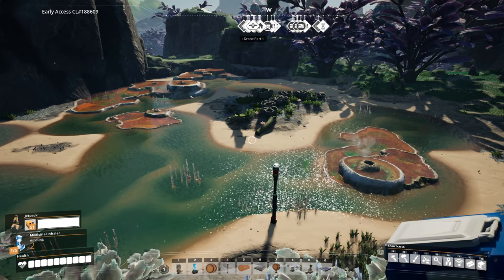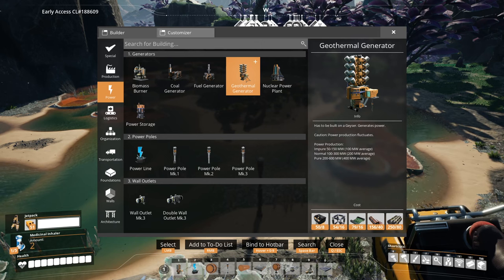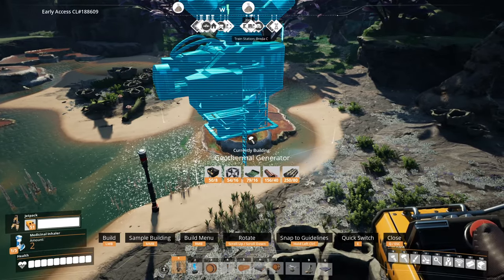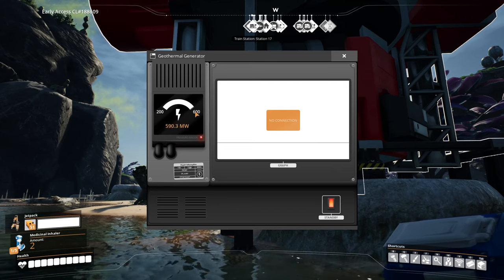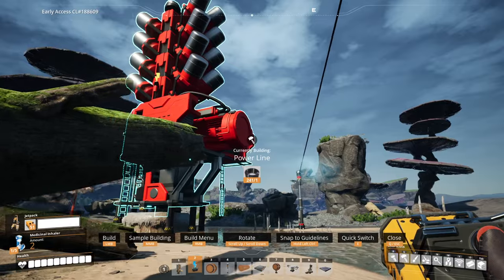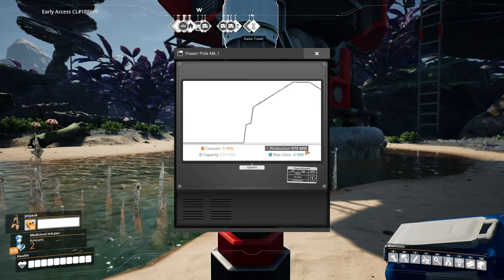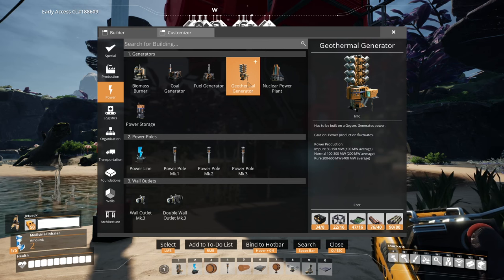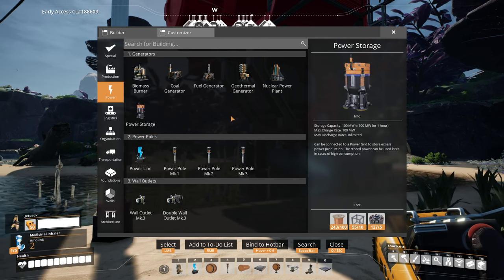Geothermal Generator - Satisfactory - tips and tricks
Satisfactory -  Geothermal  Generator